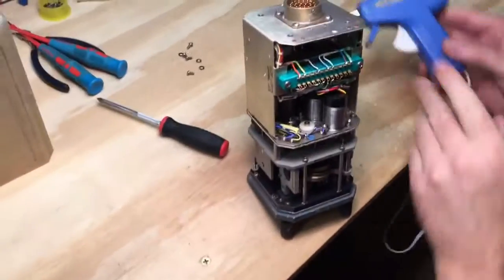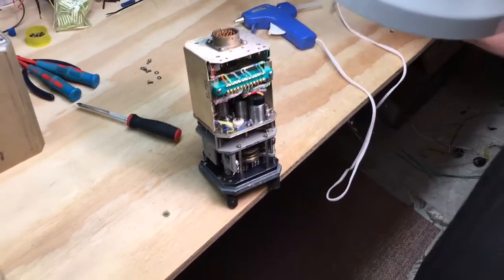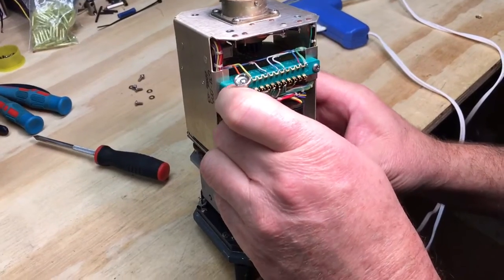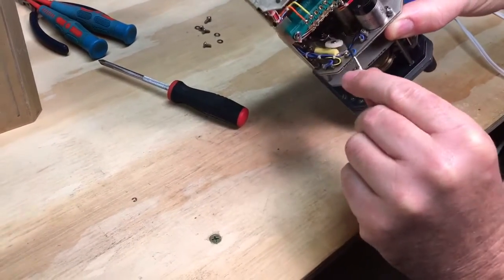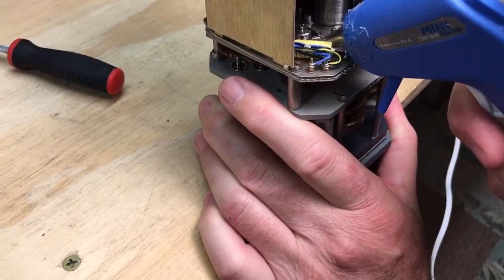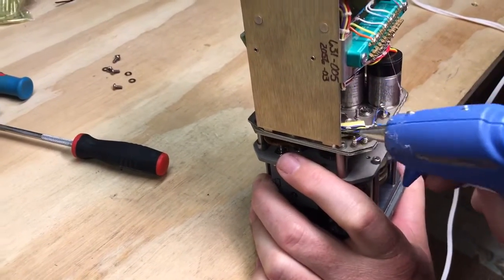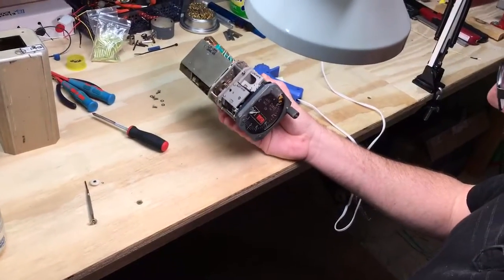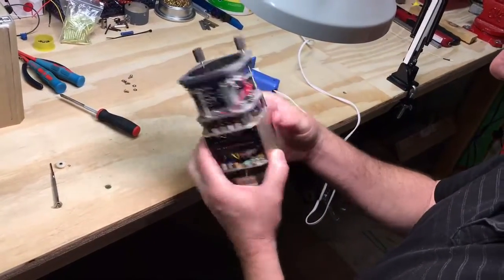Interfacing real servoed altimeter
Rob removing a gear to allow usage of baro knob with x-plane